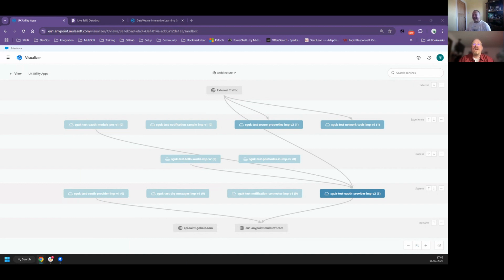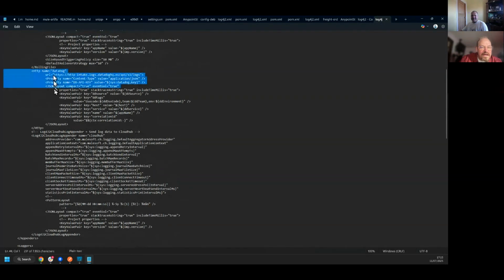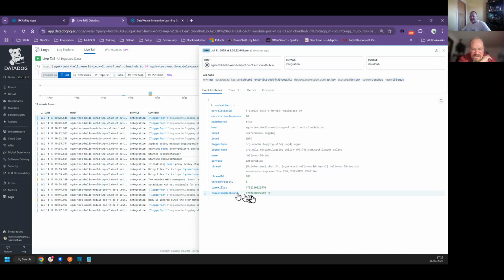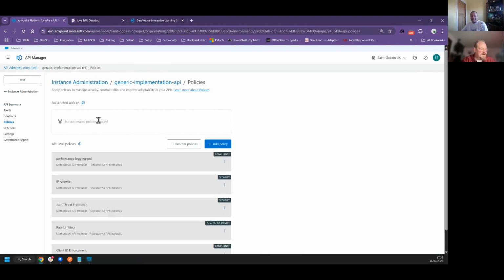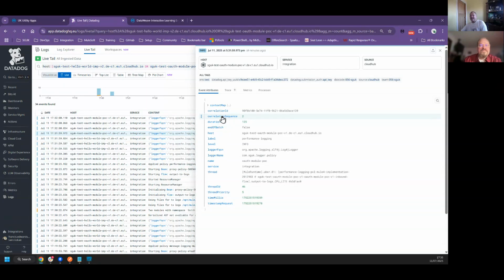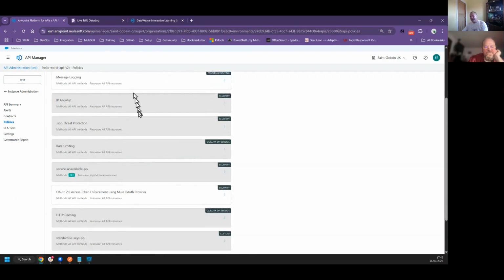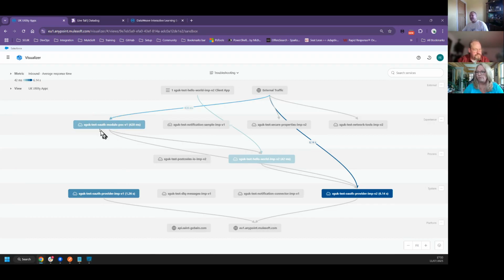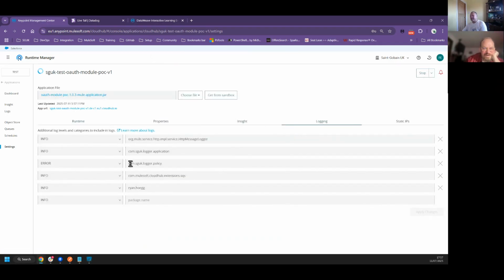Free iQ MuleSoft Study Group (07/11): Performance Tracking Solution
Recording for the Performance Tracking Solution Study Group